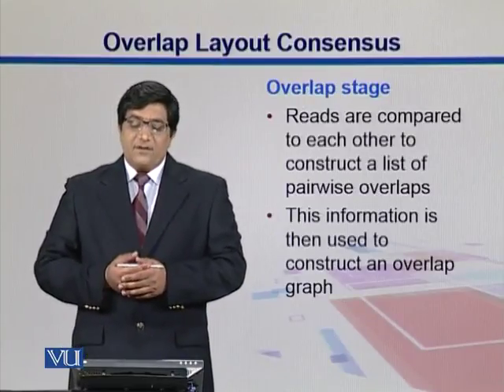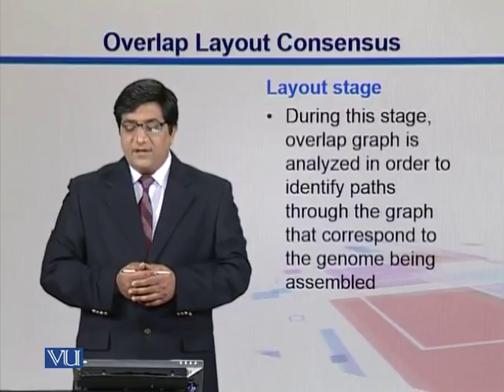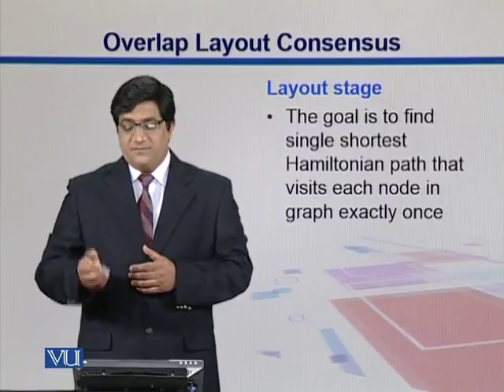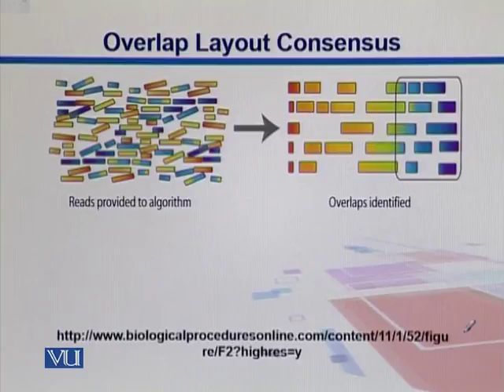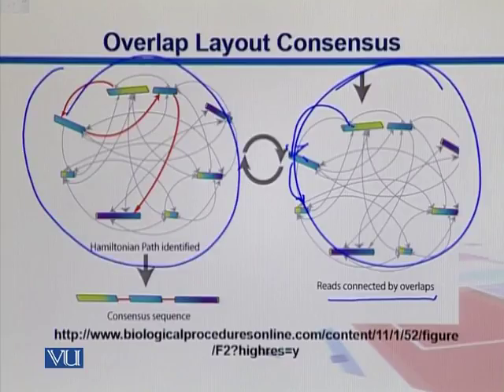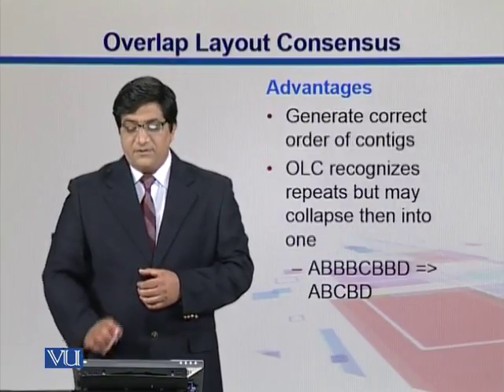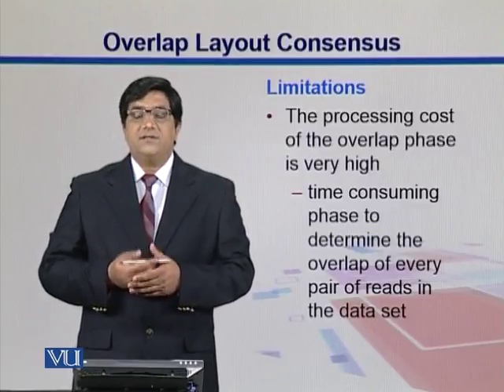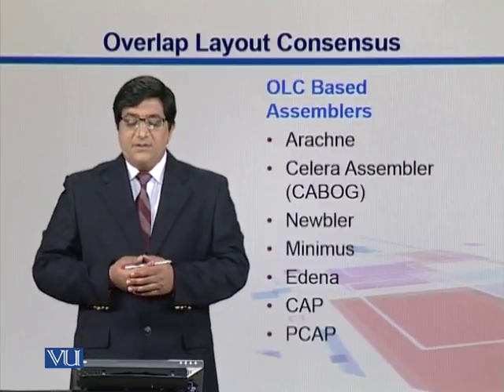BIF733_Topic092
Topic: 92 - Overlap Layout Consensus